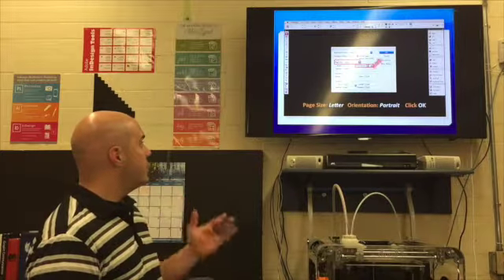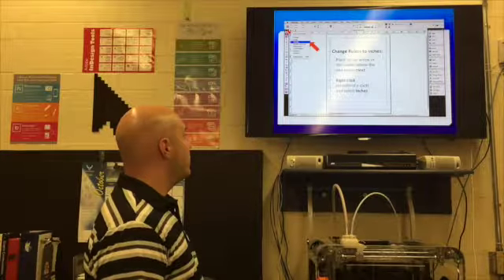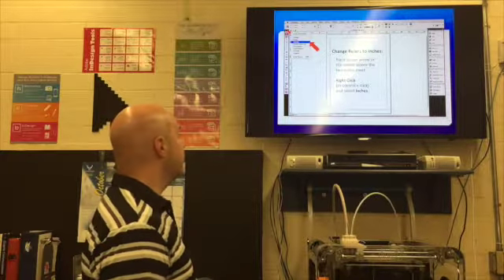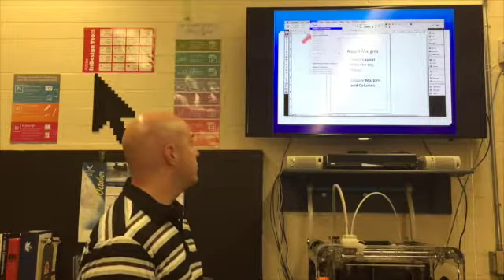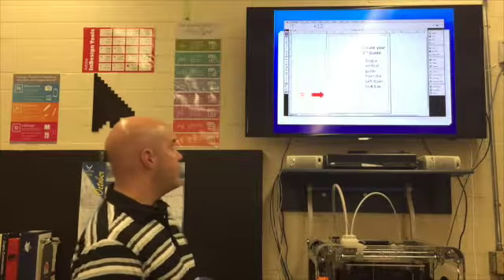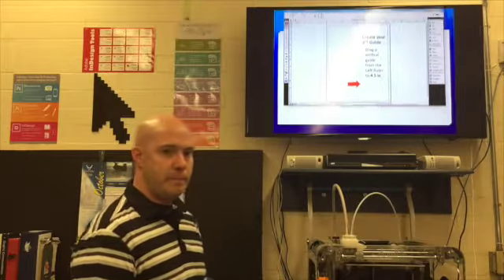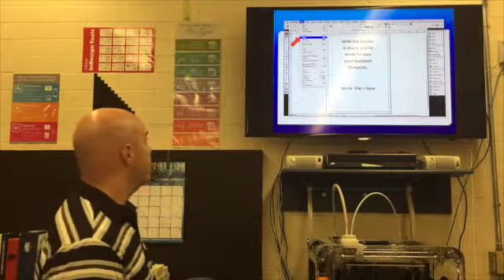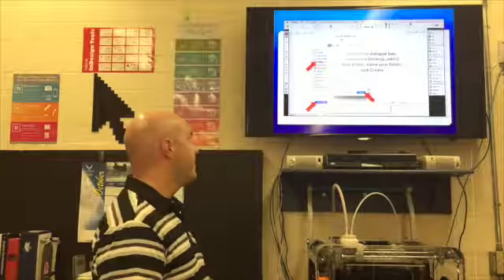Making a Notepad Template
This video is about Making a Notepad Template